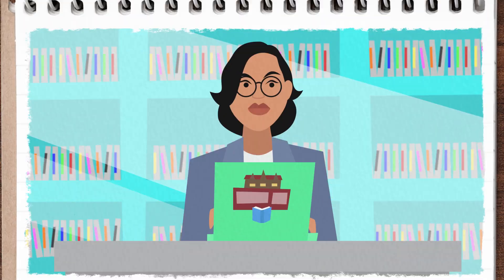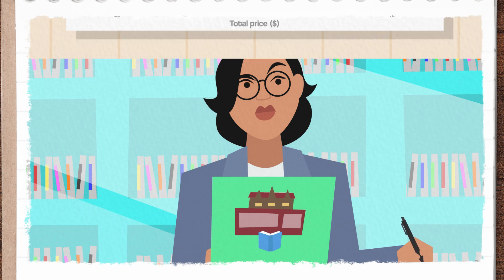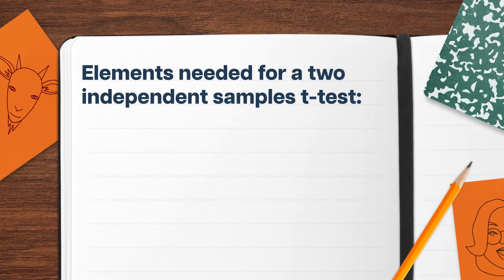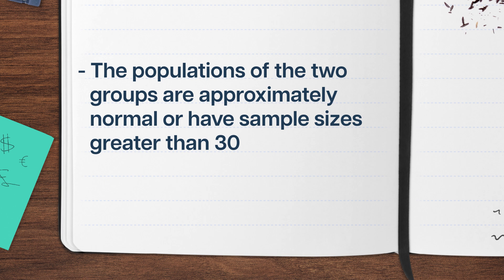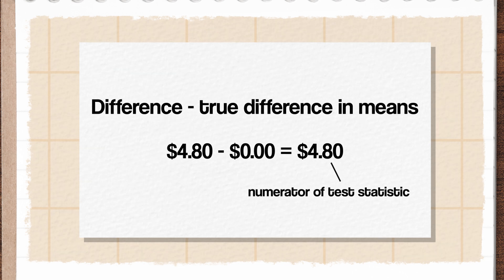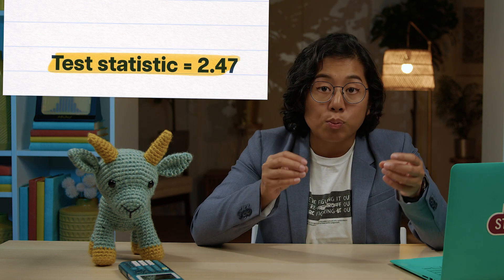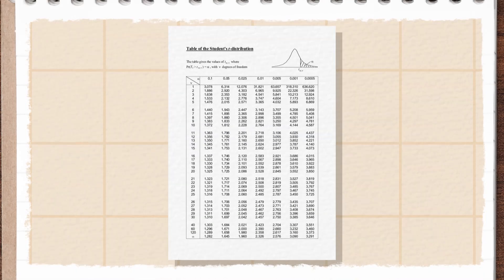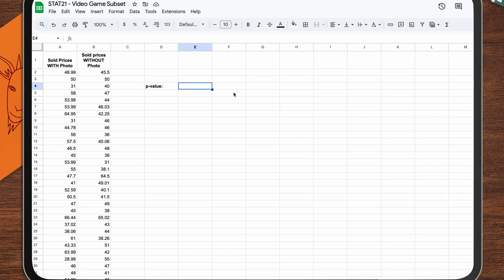How to Run an Independent t-Test | Statistics Ep. 21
Determining if there are significant differences between groups can help us answer a ton of questions — like whether a sales strategy is working, or whether demographics impact health outcomes. T-tests are the tool that can help us decide!

Chapters:
0:00 - Introduction
0:51 - Searching For Differences
2:40 - Two Independent Samples T-Test: Core Concepts
8:59 -  Finding P-Value In Table/Google Sheets
11:11 - Conclusion